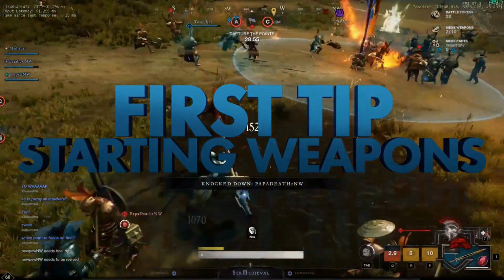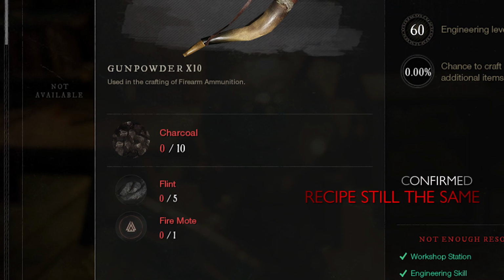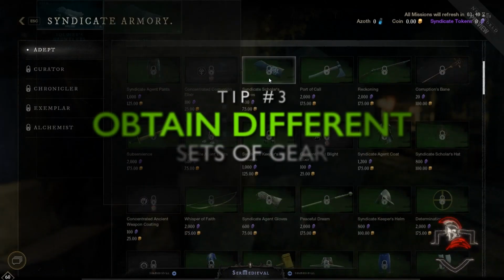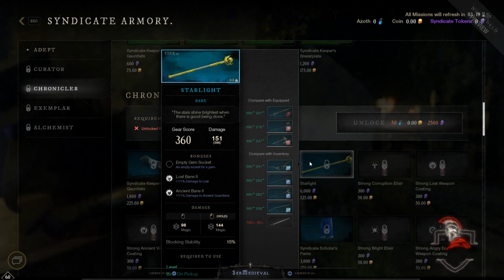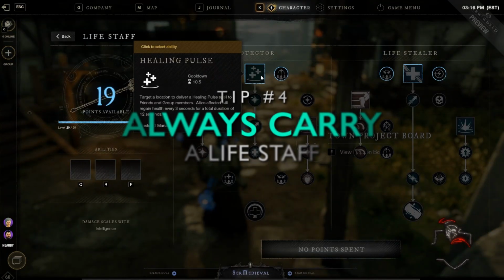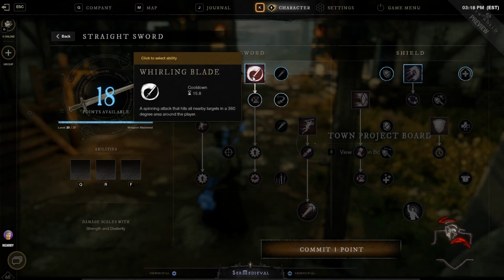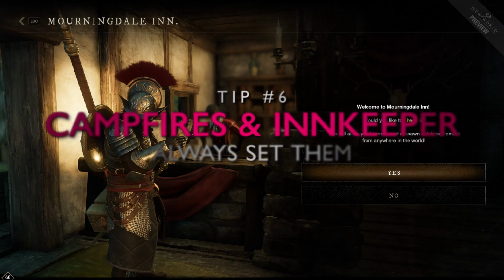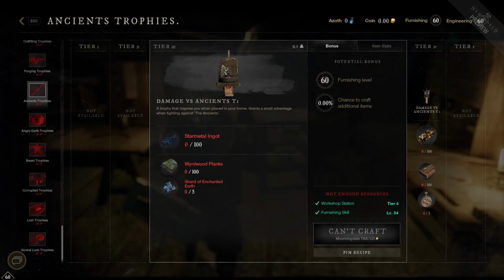Amazon's 🦠NEW WORLD MMO COMBAT TIPS For The 2020 PREVIEW EVENT (Beginners Guide)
08/25/2020 It's time to fill your mind with a few combat tips to help you on your journey in Aeternum
. There's always something you can do to prepare for the next challenge and hopefully these tips will
provide some insight as to how you can accomplish that.

As always, diving right into these combat tips to help you on your journey in New World. PVP topics, PVE topics, tricks to gain bonuses or defenses verses mobs throughout the world, a few secrets about the mobs and the trick to defeat them, and more!

Join forces with scores of other players to form powerful companies of craftspeople, mercenaries, prospectors and architects.
Claim territories and leverage your dominion to consolidate power and compel loyalty.
Fight for survival against enemy raiders, brutal wilderness, and gathering evil.
Craft hundreds of items, from magical elixirs and deadly weapons to sprawling fortifications.

Special thanks to Patrons: Loth, S Davis
And Top 20 Channel Members -
 Feldon T
 johnzohead
 Scarlett